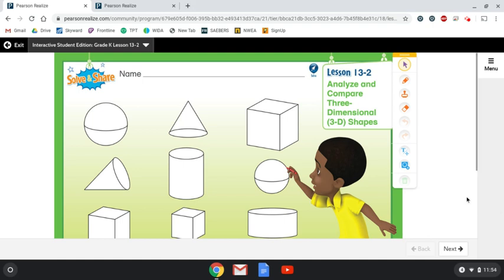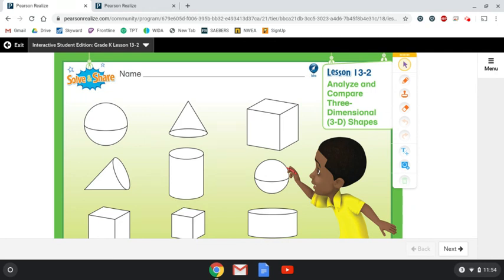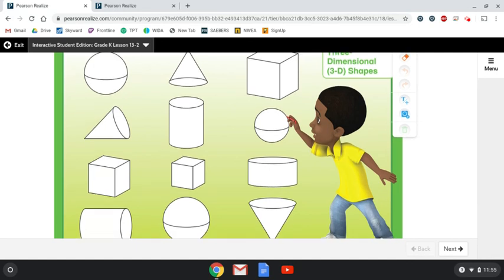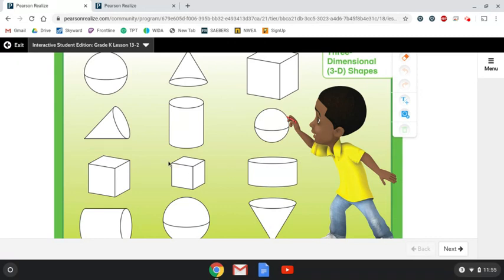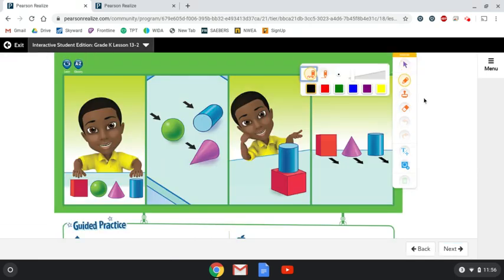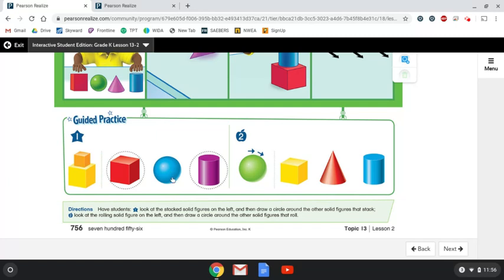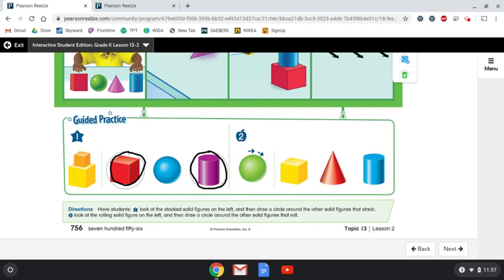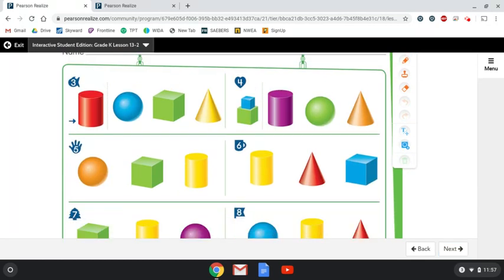Lesson 13-2 Solve and Share and Guided Practice